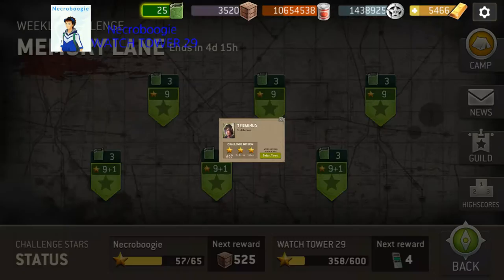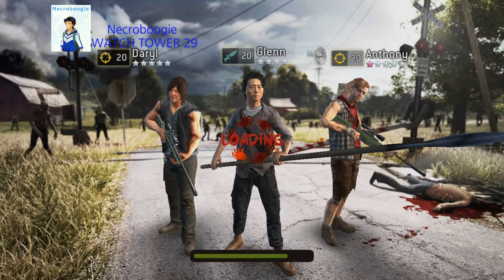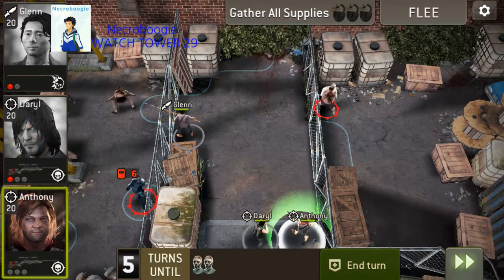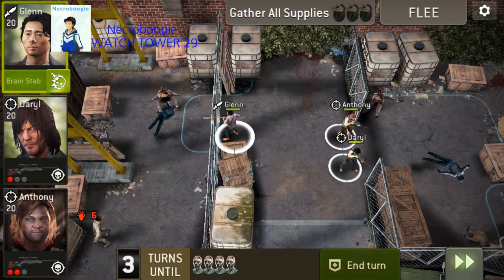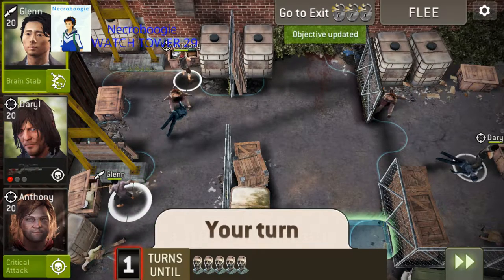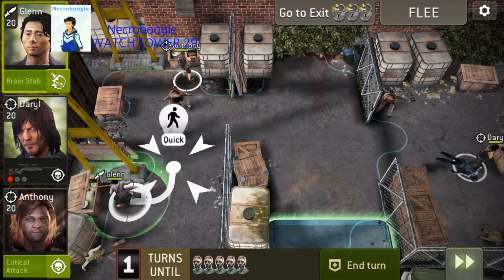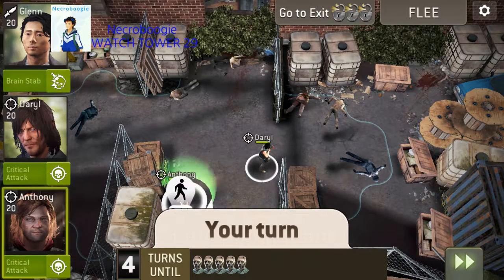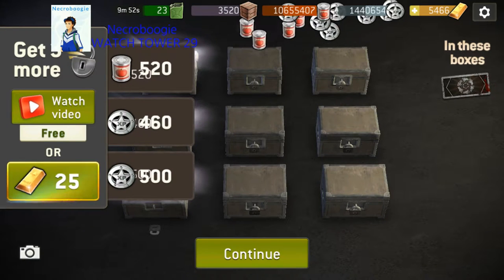AMC TWD NML: Memory Lane - Terminus lvl 6 rec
Using Glenn, Daryl and Hunter